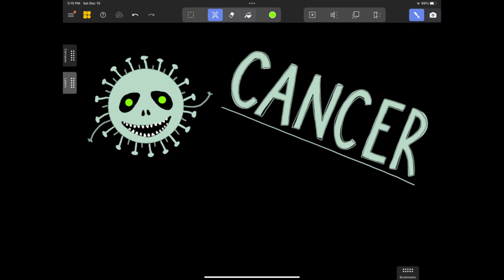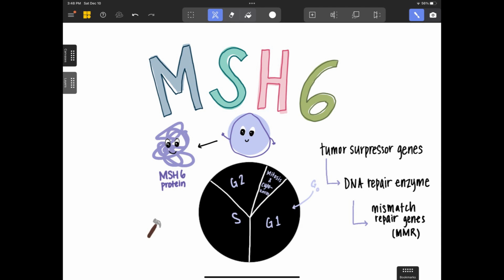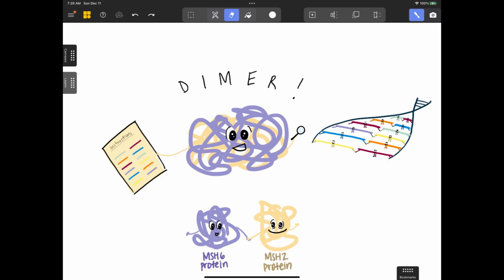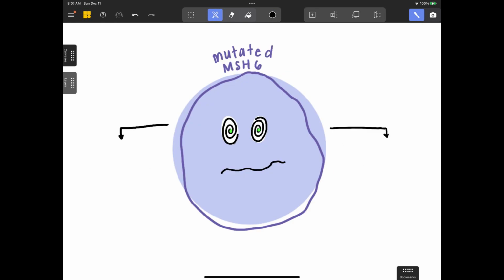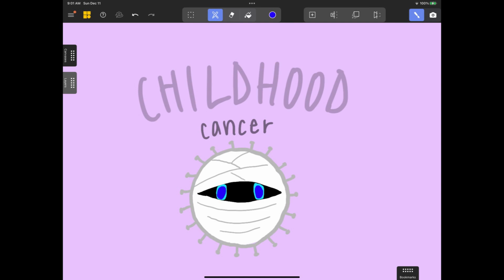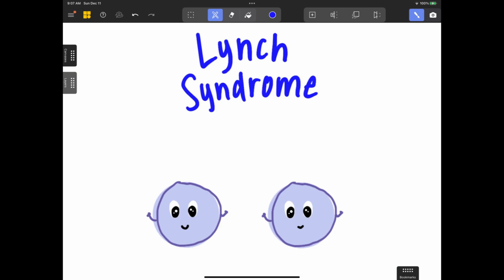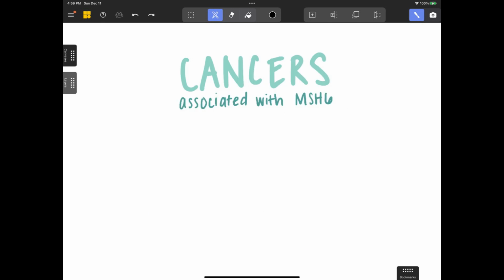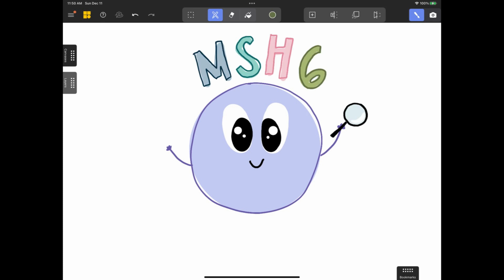MSH6 mini lecture - Mira Pomal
Science Ambassador Scholarship